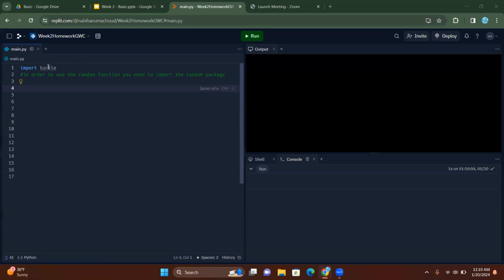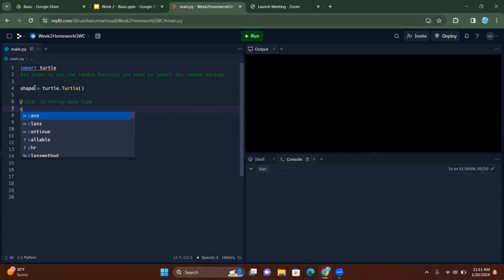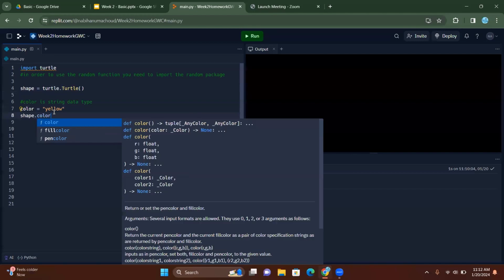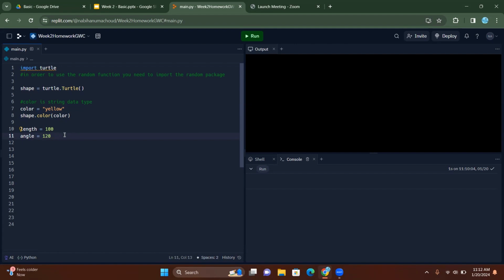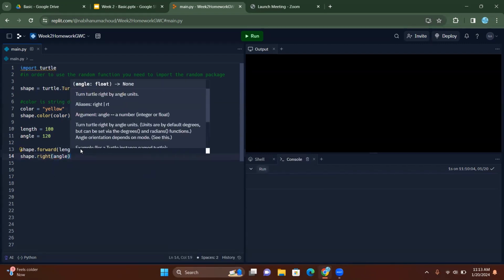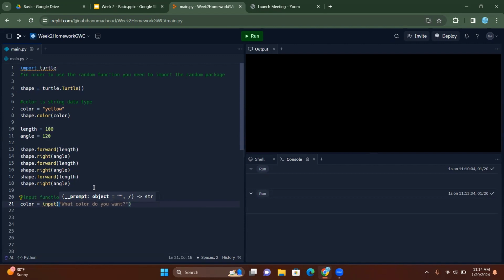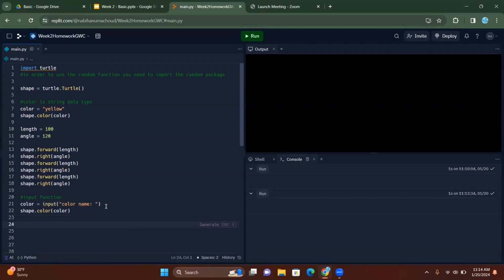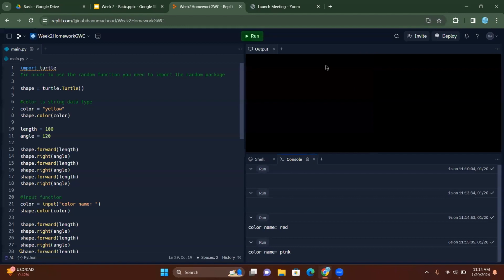GWC Basic Tutorial Week 2 : Input Function with Turtles (Beginner Section)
Demonstrates how to draw a triangle with Python turtle and how to use the input function to ask the user for a color.